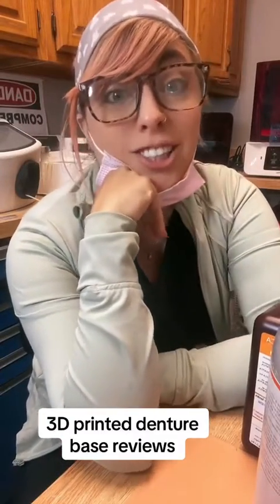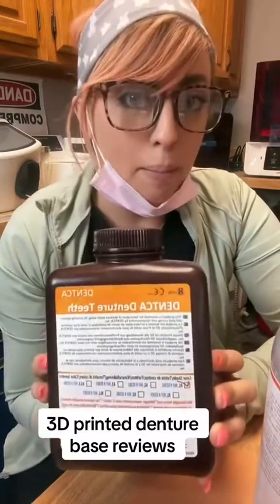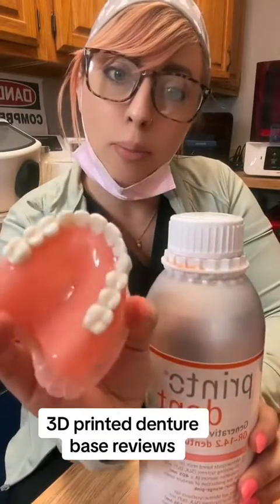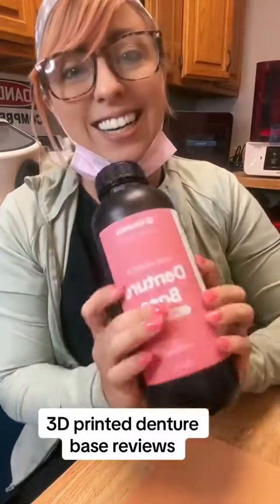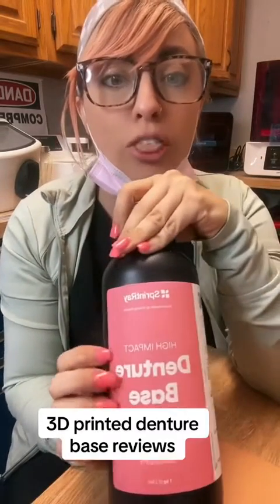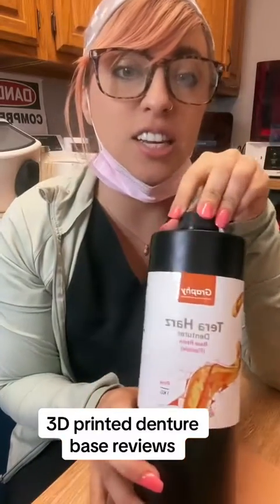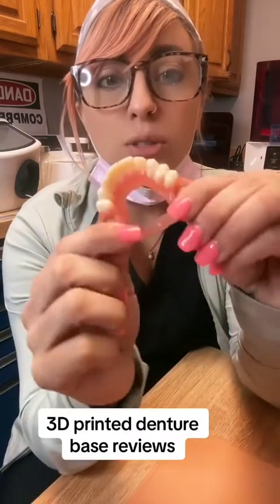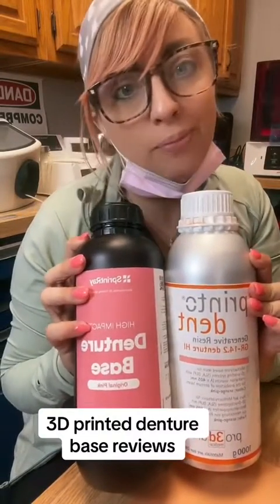3D printed denture base resin reviews (updated)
My updated thoughts on the resins we currently use. Let me know your thoughts too!